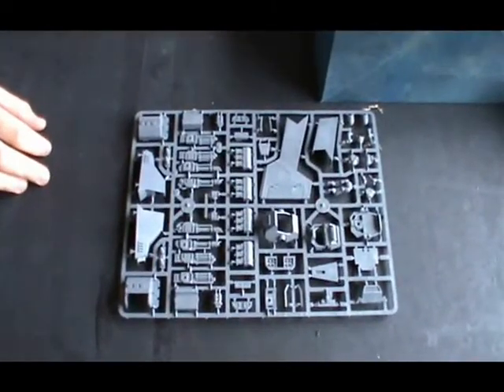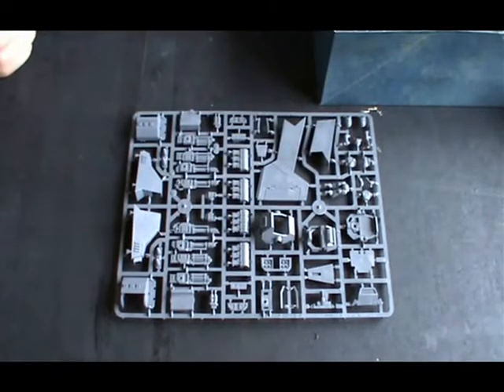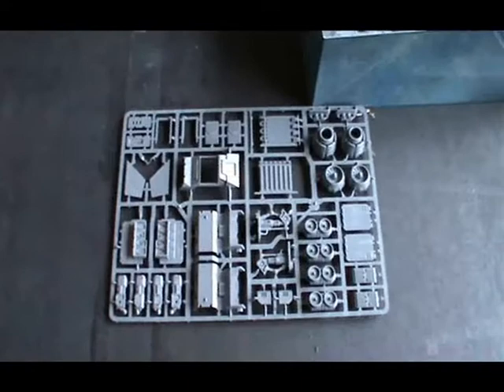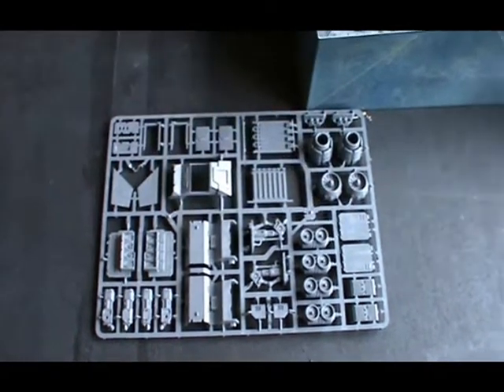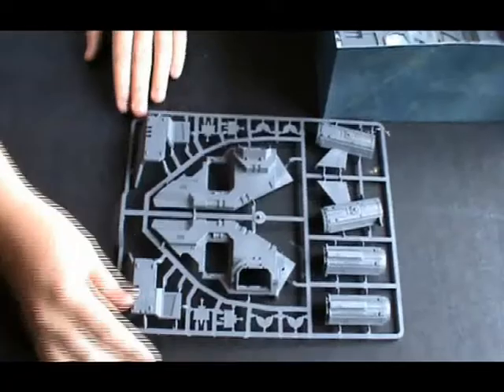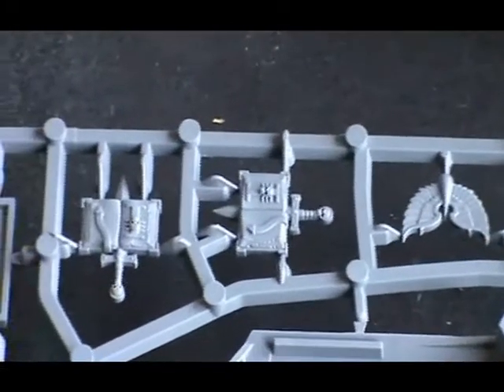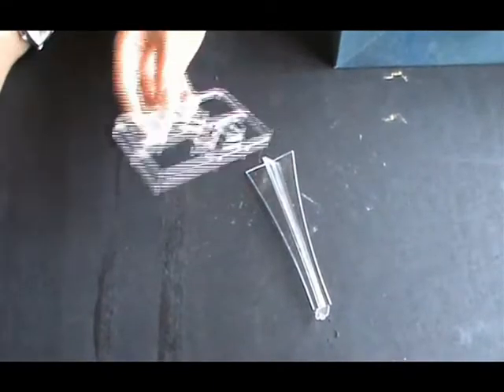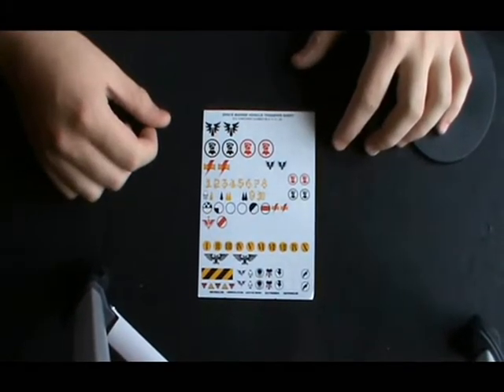Storm Raven Unboxing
If you haven't already seen whats in the storm raven box, check this video out.

The model has been out for some time now however it is the first time i also got to see it.